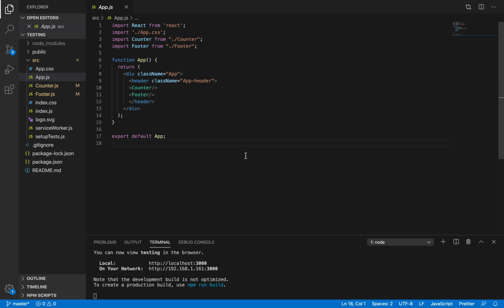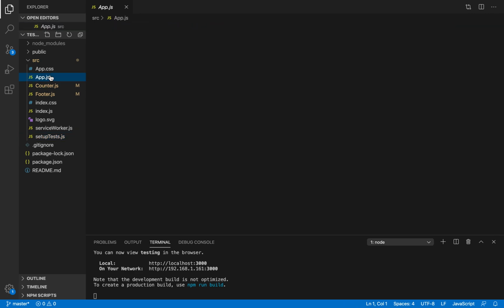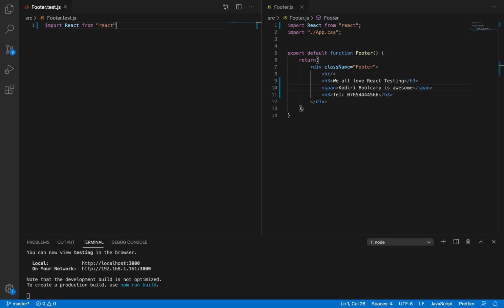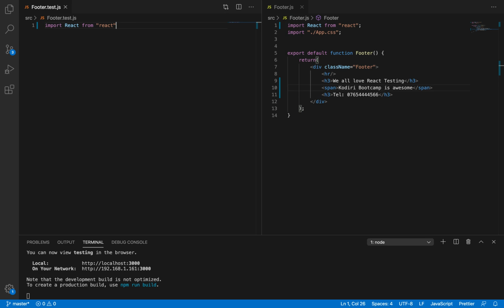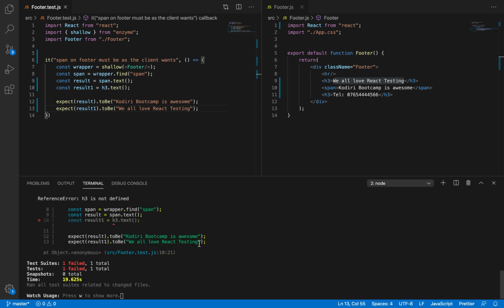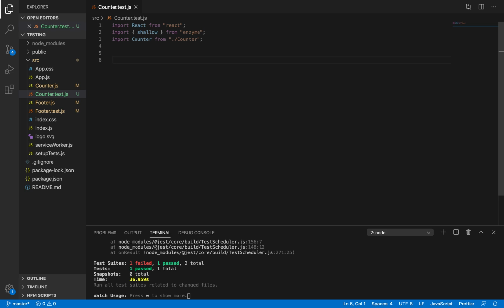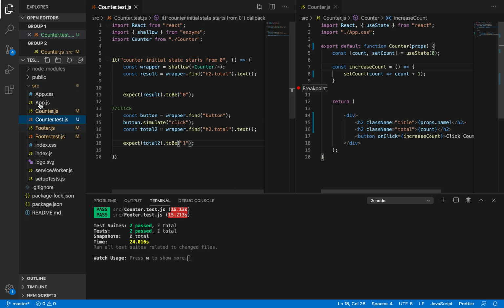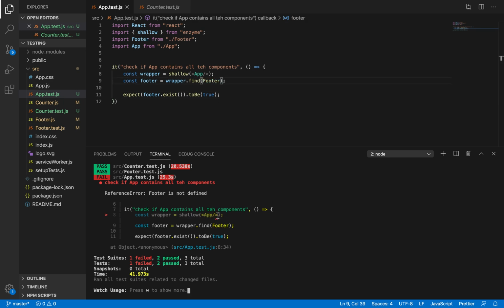Intro to React Testing with Jest & Enzyme (by Vicky Vasilopoulou)